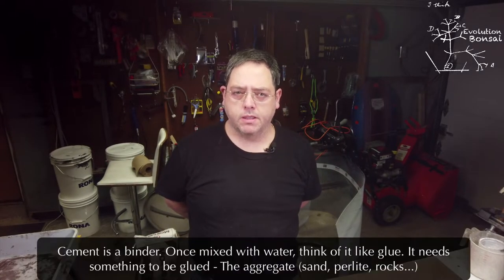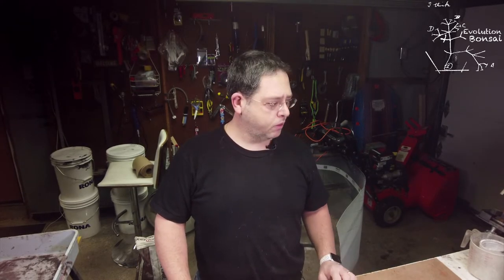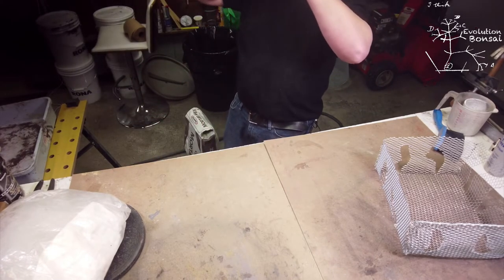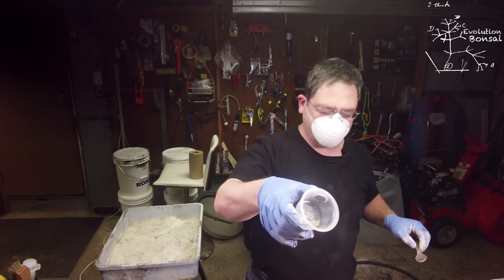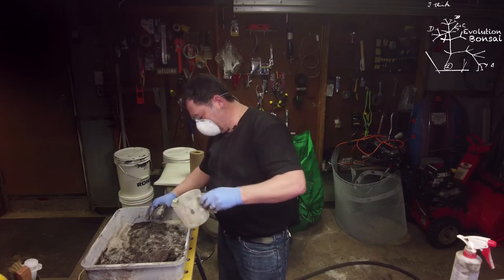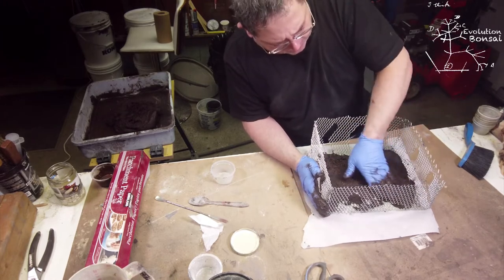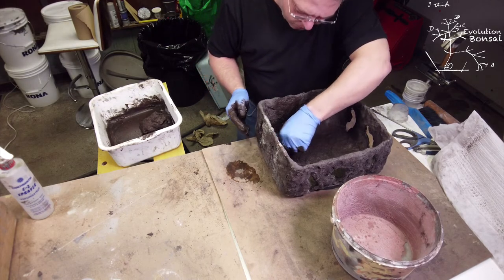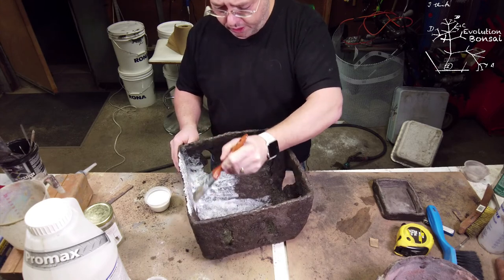Creating a concrete bonsai pot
There will always be a place for ceramics in my bonsai collection but I am experimenting with cement as a medium for containers that doesn’t try to imitate ceramics. I feel that this material has not been yet explored in a way that truly takes advantage of the possibilities that it offers, particularly as it doesn’t need to be fired and can harden really fast. The containers are made with polymer reinforced extra-strength mortar over a wire mesh and sealed with an industrial outdoor epoxy concrete sealer. As such they don’t need to be leached and ready from conception to ready to plant in 8 to 12 hours. These pots are freeze/thaw hardy with special additives (air entrainer and superplastiziser for a low water to cement ratio that increases strength). The material can be poured, molded like clay or chiselled and sculpted as it begins to set.

Some of the possibilities that I have in mind are that one can start the repot of a tree one morning and once the roots have been worked, create a custom made pot for the root system, build the pot (a root elbow or deadwood could even pass through a hole) and repot the tree in its own pot the next day. Another possibility is to mix other media such a wood or glass that could not be used with ceramics to create an art object on which we plant the tree. It is even possible to build a container in parts, entirely surrounding the trunk of a tree.

In the containers in this video, I do not have aeration or drainage holes on the bottom of the pots. Instead I have aeration/drainage holes all over the sides. The idea is to use sphagnum moss to cover the holes and grow moss on the outside. This container is 12"x12"x5" and weights 9 lb. The left-over material is used to create a companion pot. This smaller pot also doesn't have aeration/drainage holes, instead it has aeration/drainage slits. A second round container made earlier is also shown with 13" radius, 4.5" average height and 4 lb weight.